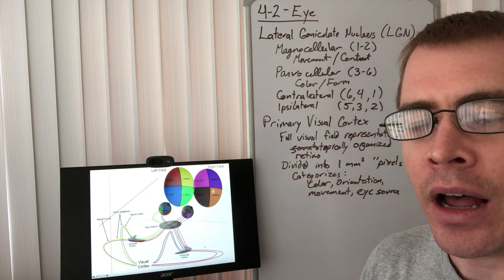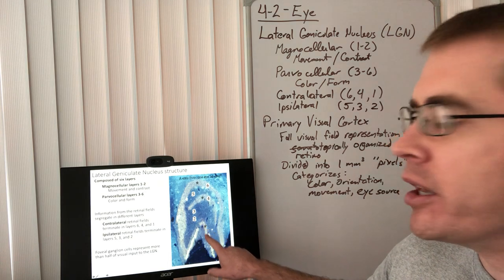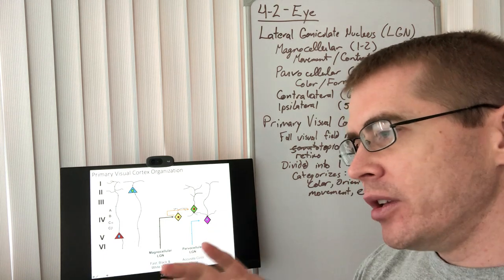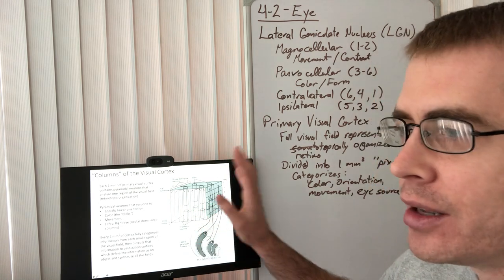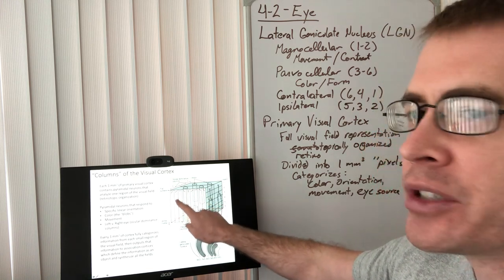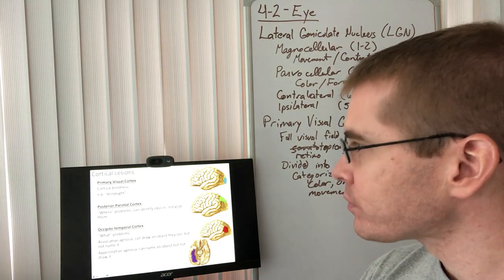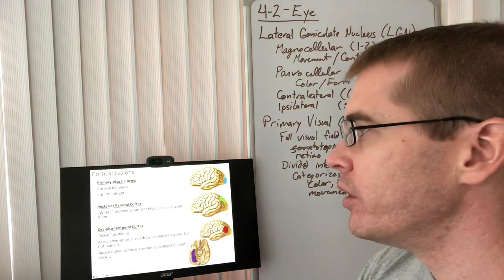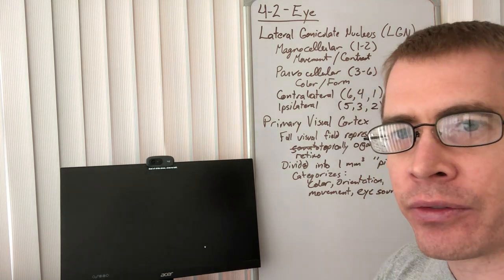4-2 - Eye - Part 3